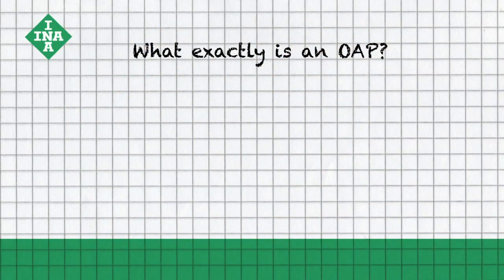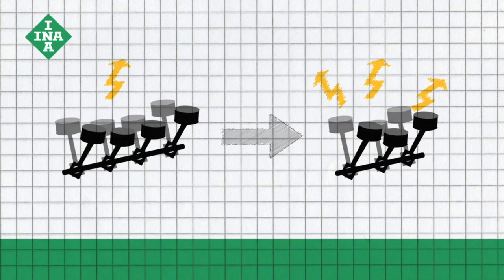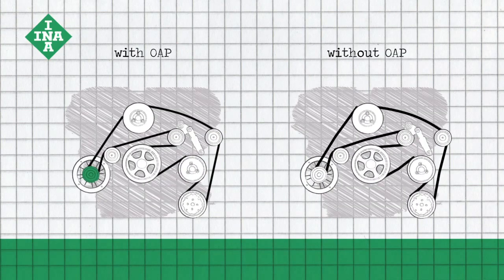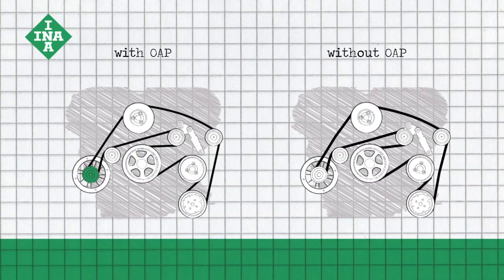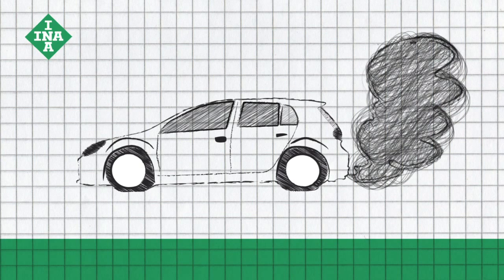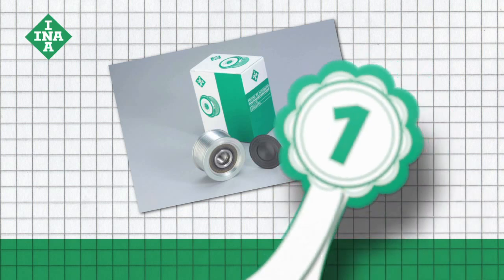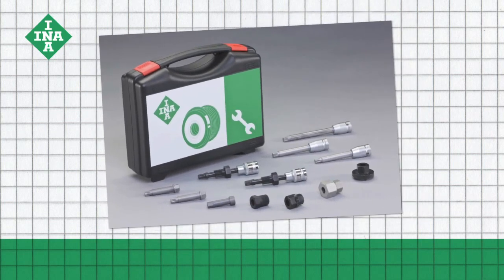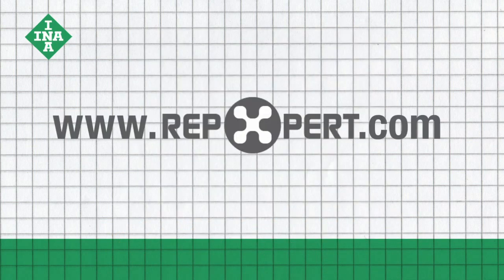The INA Overrunning Alternator Pulley (OAP) - Simply Explained!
The INA Overrunning Alternator Pulley (OAP) is an auxiliary drive solution that, in contrast to a solid pulley, allows rotational motion in order to dampen vibrations. Find out what this means in detail…